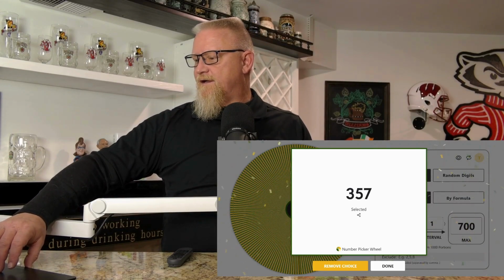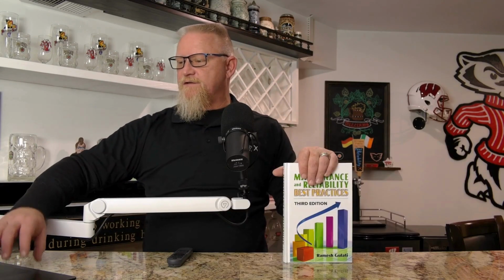Why Visual Management Makes Maintenance Faster and More Reliable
Visual management is one of the fastest ways to improve maintenance efficiency, yet it is still underused in many facilities. When the right cues are in place, anyone on the team can spot abnormal conditions without slowing down the work.

A few practical examples that make a real difference
• Go and no go gauges with clear green and red bands
• Gradient scales for chain elongation so replacement timing is obvious
• Plexiglass overlays that show acceptable sag or stretch
• Storeroom visuals that confirm which shafts have been turned
• Field labeling that identifies components and energy sources
• Jigs that help teams center line equipment correctly

These tools reduce inspection time, eliminate guesswork, and create shared understanding across maintenance and operations. When information is visible at the asset, you do not waste time searching for it.

Visual management is not about simplifying work for beginners. It is about simplifying work for everyone.

If your goal is faster inspections, fewer surprises, and more consistent execution, start by making the abnormal easy to see.

What visual management tools have made the biggest impact in your facility?